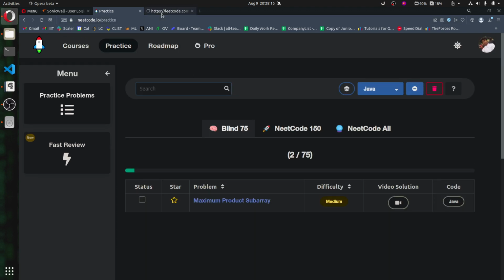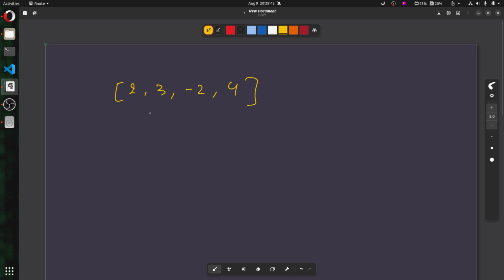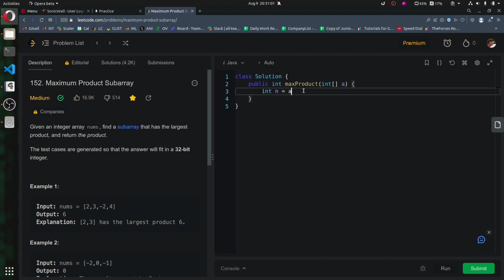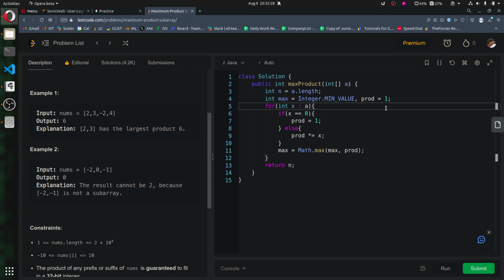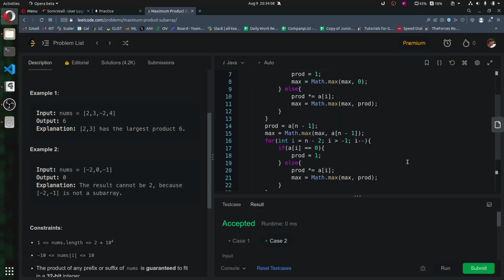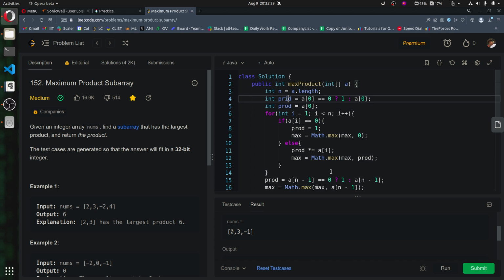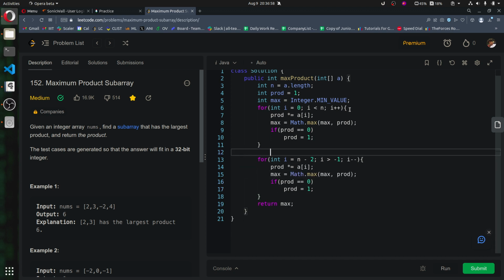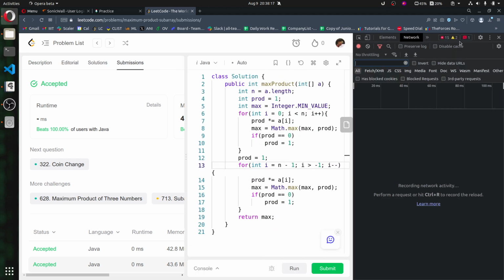LeetCode | Maximum Product Subarray | LC #152